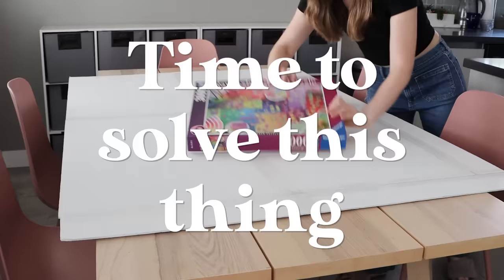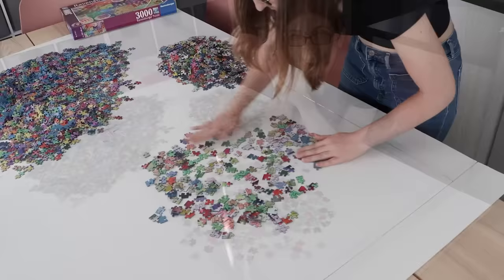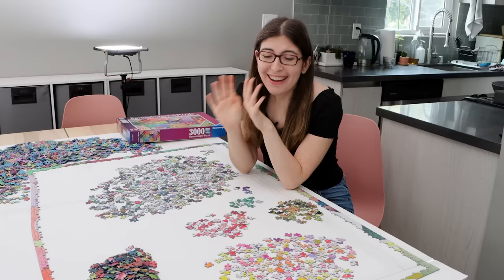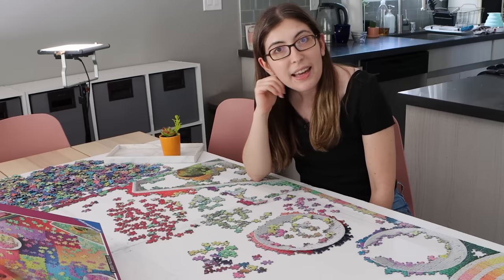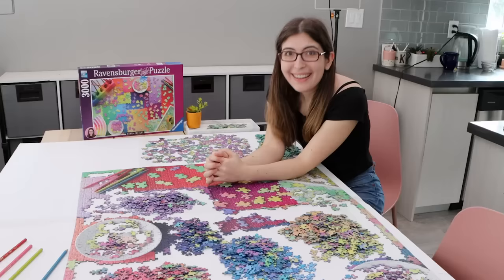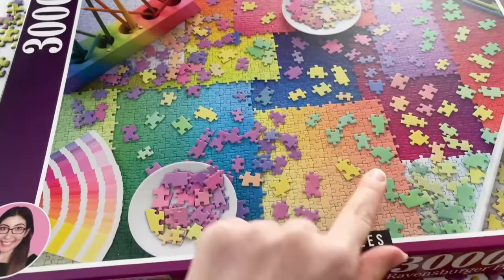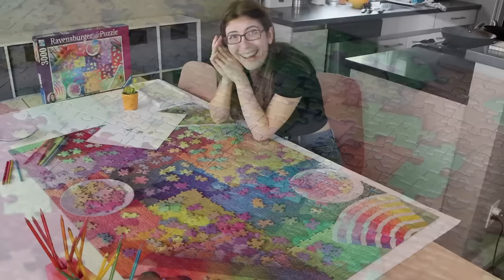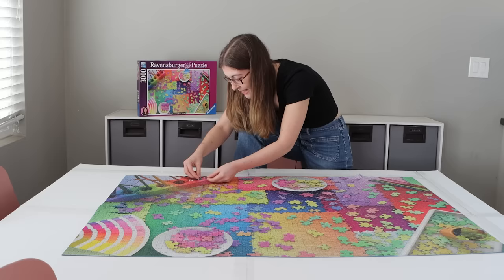Solving my own puzzle for the first time 🥰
The Karen Puzzles Puzzle is available now!

Not in the US? Shipping costs will vary internationally, and here is a list of countries that Amazon ships to:

Watch the DIY video where Jason and I make the pencil holder on my old channel Karen Kavett DIY:

Music from Soundstripe:
HZZSOYNKMQXGMAZA
R43K7LNJH0PLWYJU
2BVCP09DBVGMSYYV
CKKEXP3CDRRNMBM6
NAKJI7PETB6LD6IZ
OMWI9N4LLLSJJIS1
IFUIPNMGQBTUV57R
AN006VQIBUFUZXXL